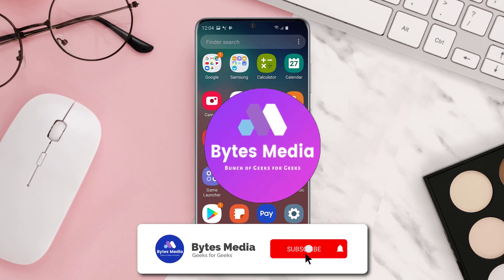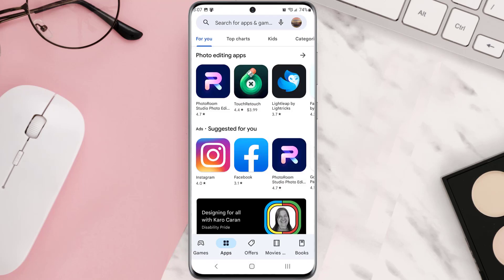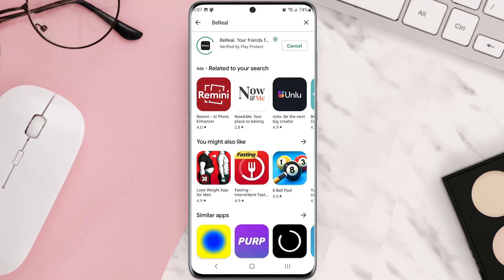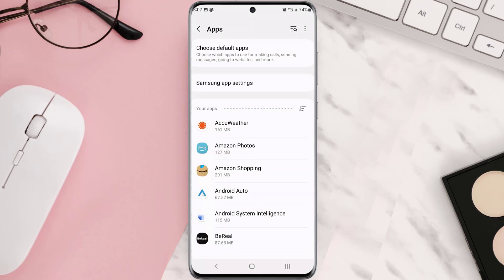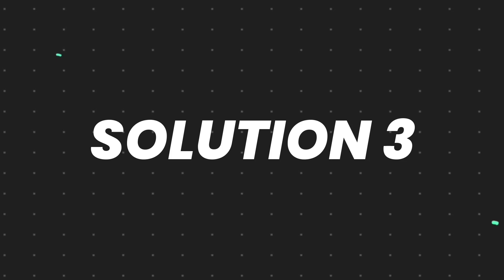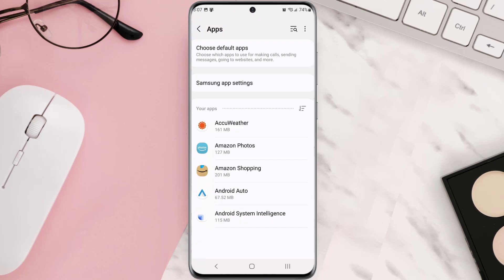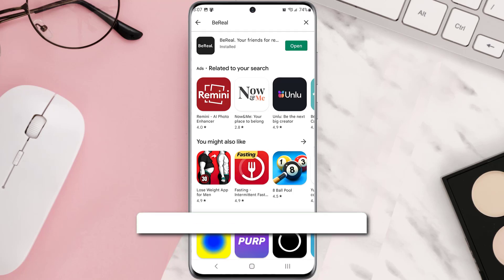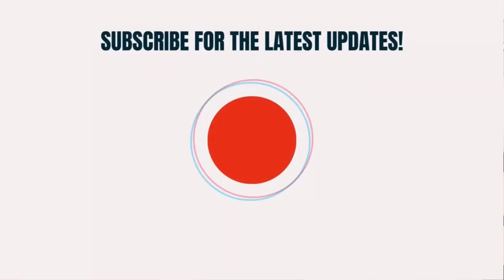BeReal App Not Working: How to Fix BeReal App Not Working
In this video, I'll show you How to Fix BeReal App Not Working. This is the easiest and fastest way to Fix BeReal App Not Working. Make sure you watch until the end of this video to find out How to Fix BeReal App Not Working on Android and iPhone. These methods work on Android as well as iOS 11, iOS 12, iOS 13 and iOS 15. Hope you enjoy!

Video Parts:
00:00 Intro: How to Fix BeReal App Not Working
00:07 1.Solution: Update BeReal App
00:27 2.Solution: Clear BeReal App cache files
00:48 3.Solution: Delete and Reinstall BeReal App
01:11 Outro: Ending

Topics Covered:
Bytes Media
how to
how to fix
be real app not working
How to Fix BeReal App Not Working
BeReal App Not Working
how to fix be real app not working
be real app not working reddit
bereal not working twitter
why is my be real glitching
be real app time today
bereal login
be real app twitter
why is my be real app not working
be real app not loading
be real app not opening
be real app not uploading
bereal app not loading
bereal app not opening
ios
app
android